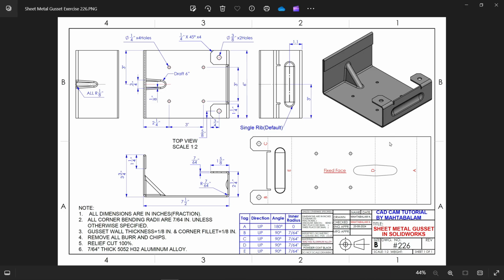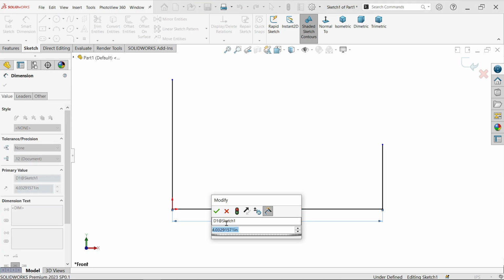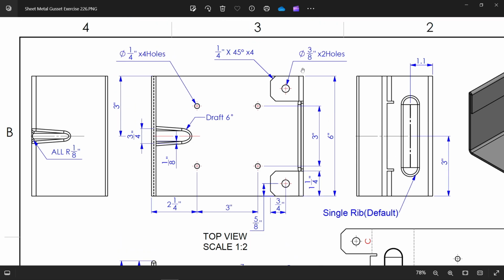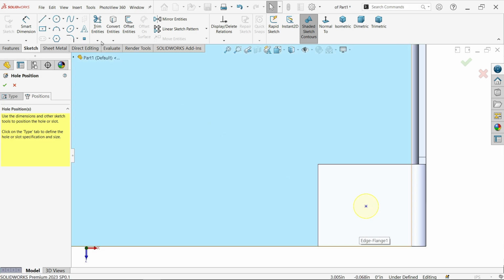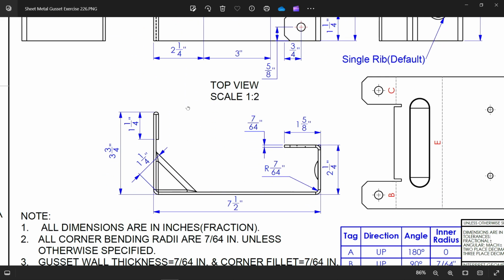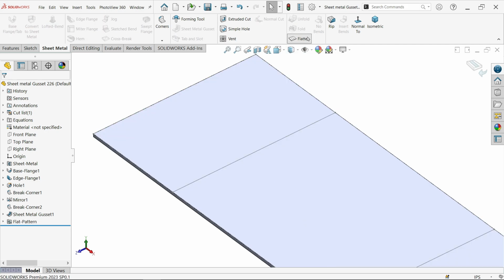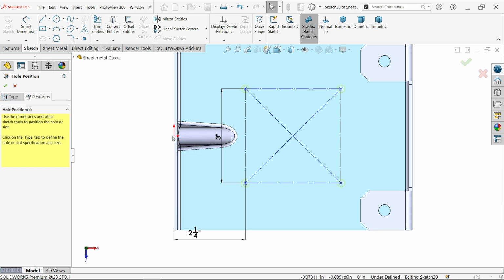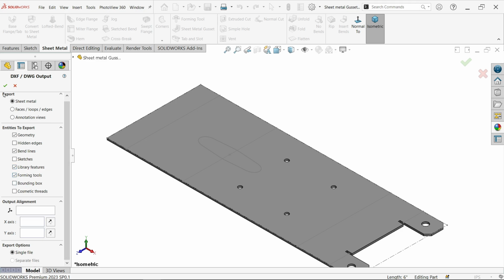SolidWorks Sheet Metal Gusset-Exercise 226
1.BASE FLANGE
2.EDGE FLANGE
3.HOLE WIZARD-SIMPLE HOLE
4.BREAK-CORNER/TRIM-CORNER
5.MIRROR
6.SHEET METAL GUSSET
7.HEM-CLOSED
8.APPLY MATERIAL-ALUMINUM ALLOY
9..APPLY APPEARANCE